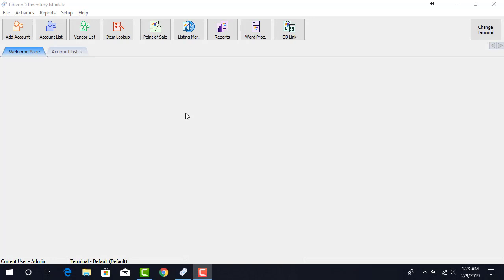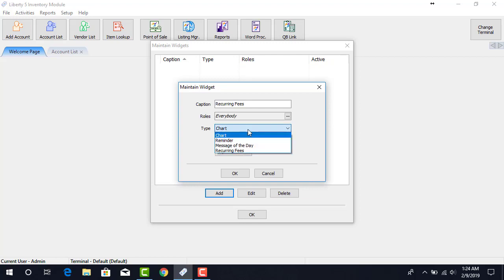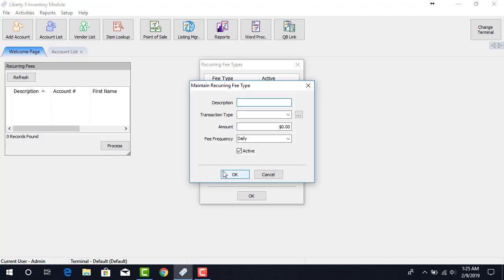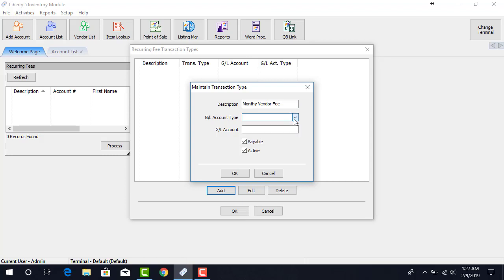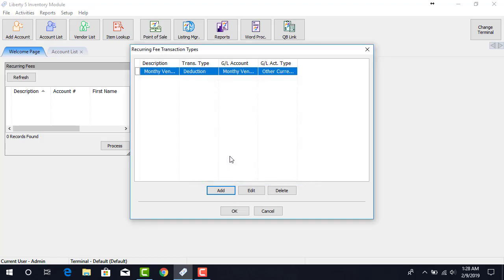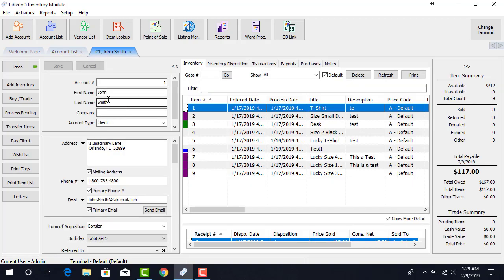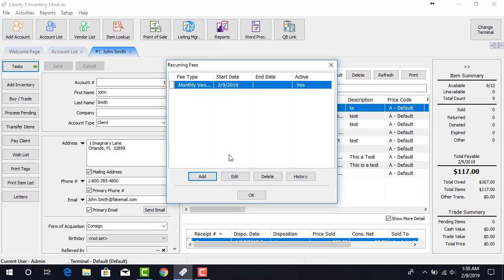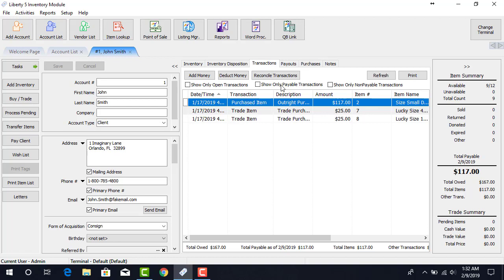How To Use The Recurring Fees Widget In The Liberty 5 Consignment Software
This is a training video on how to use the recurring fees widget in the Liberty 5 consignment software.

Please contact Resaleworld at 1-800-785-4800 for more information on our software solutions today!